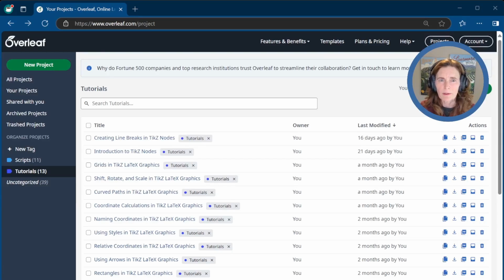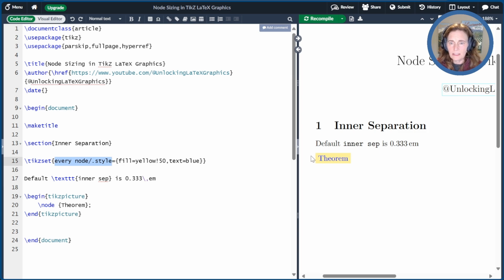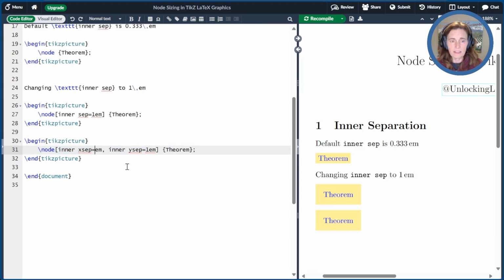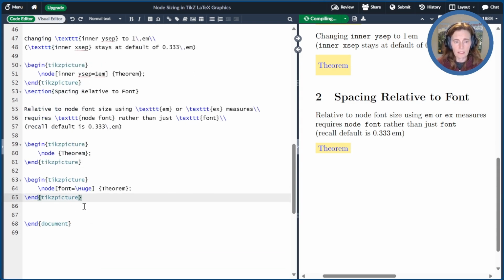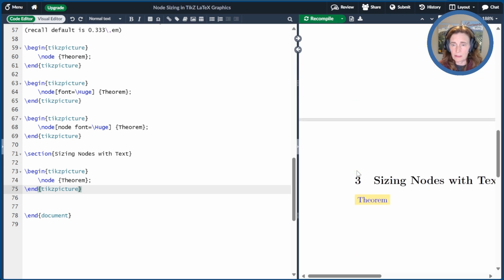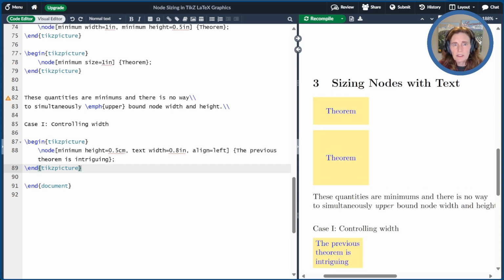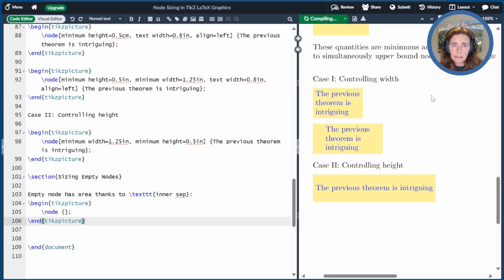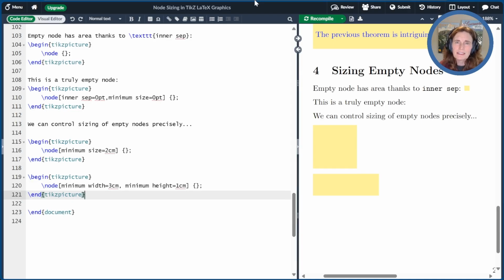Node Sizing in TikZ (Unlocking LaTeX Graphics - Video 14)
In this episode of Unlocking LaTeX Graphics, applied mathematician Tammy Kolda delves into TikZ node sizing. Learn how to control the space between the text and the node edge using "inner sep" commands, understand the sublte difference between "font" and "node font", and influence node dimensions with "minimum size", "minimum width", and "minimum height". With practical examples and step-by-step instructions, this tutorial enhances your LaTeX graphics proficiency. Referenced materials and prior videos are linked in the show notes.

Key terms today: tikz, latex graphics, node, inner sep, inner xsep, inner ysep, minimum width, minimum height, minimum size

00:00 Welcome
00:24 Today's Topic
00:49 Setting Up in Overleaf
01:20 Space Between Text and Edge of Node
03:22 Subtlety of Node Font Versus Font
04:21 Sizing Nodes with Text
05:11 Specifying Exact Node Width or Height
06:21 Sizing Empty Nodes
07:23 Thanks for Watching